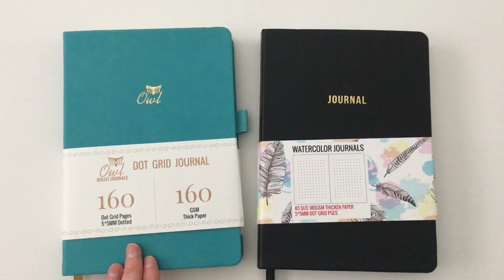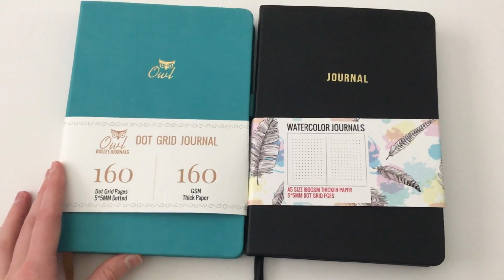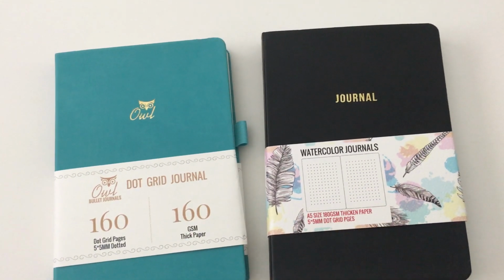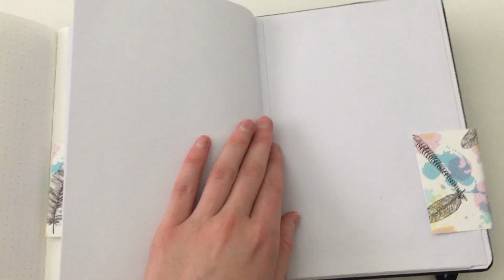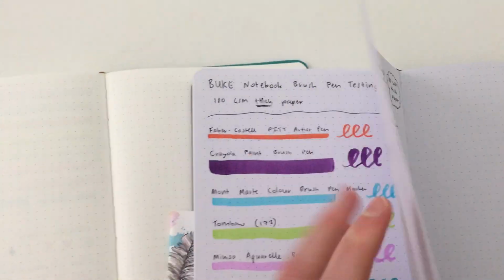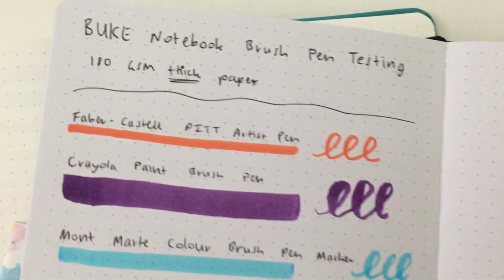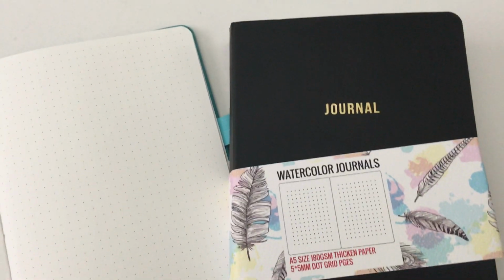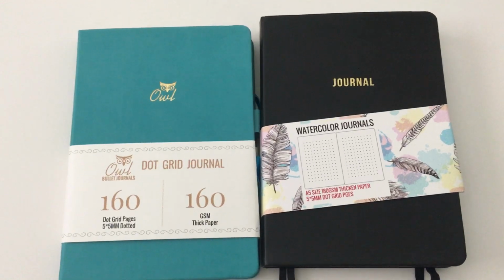Buke Stationery Dot Grid Notebook Review - 180 GSM Thick Paper (NO ghosting or bleed through!!)